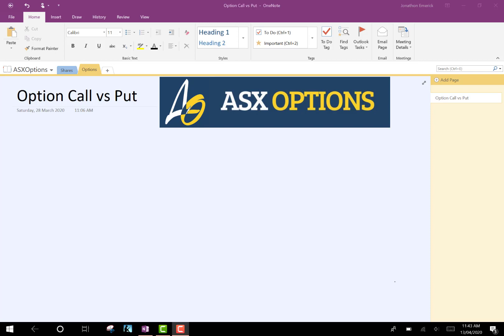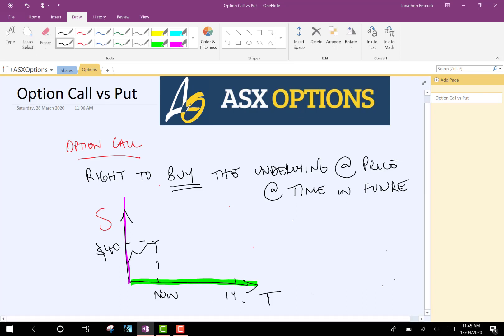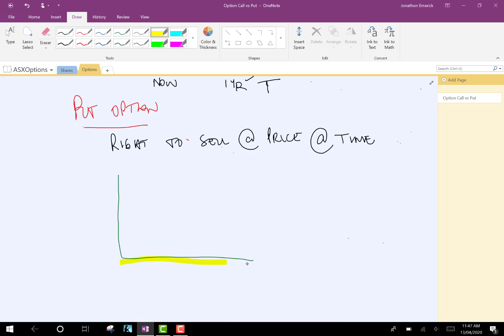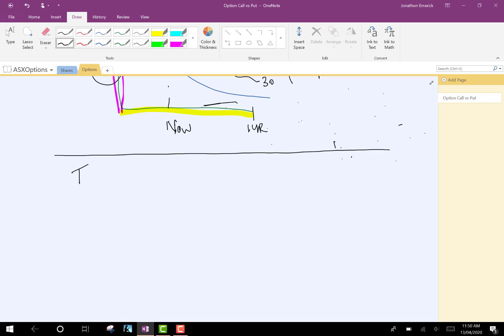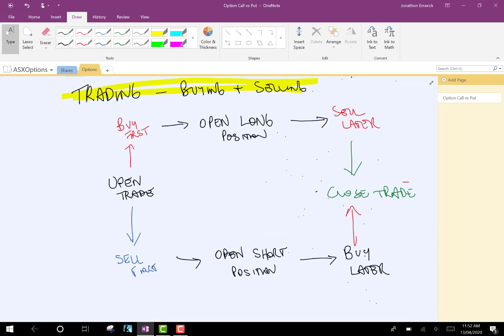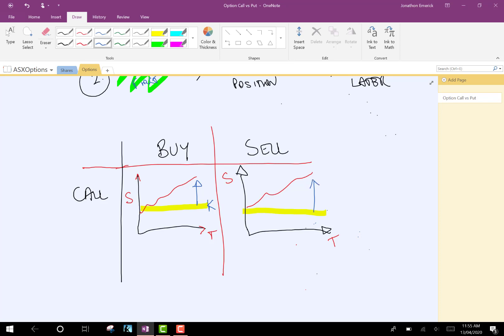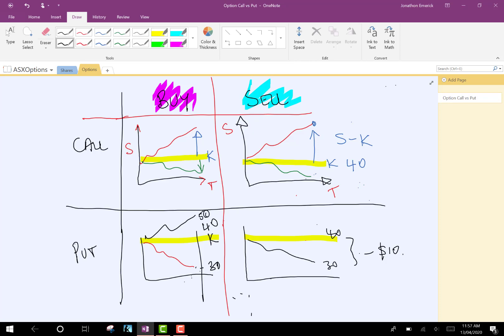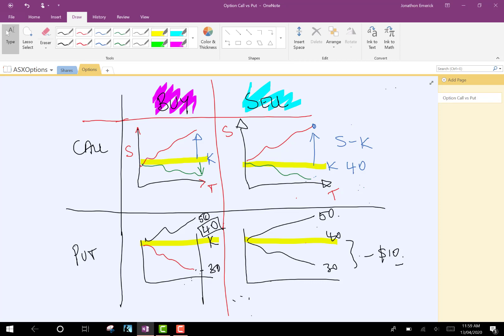Call vs Put - Options for Beginners p.3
What is the difference between a call & put option? In this video, we give a high level overview of the differences and possible trading scenarios.